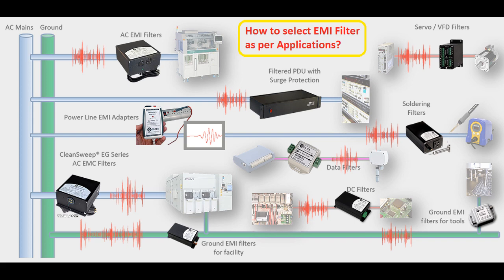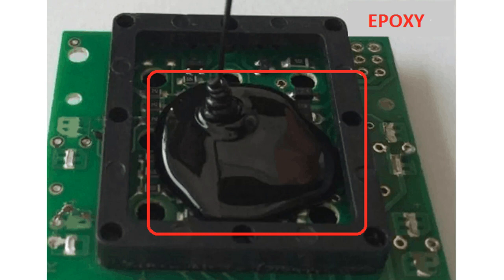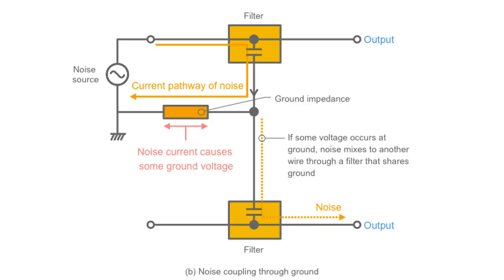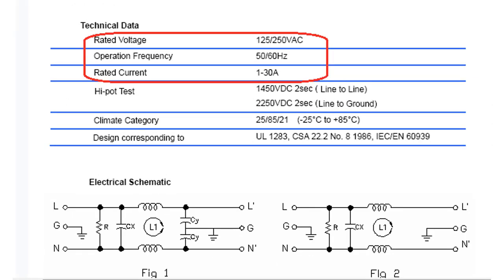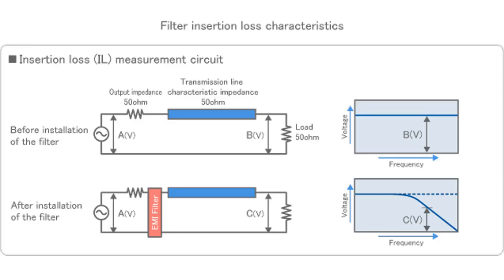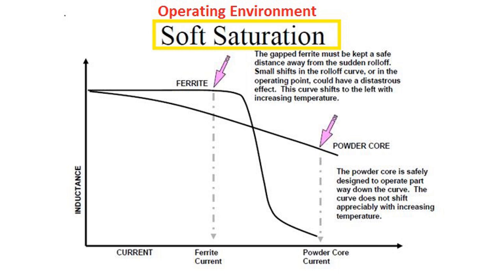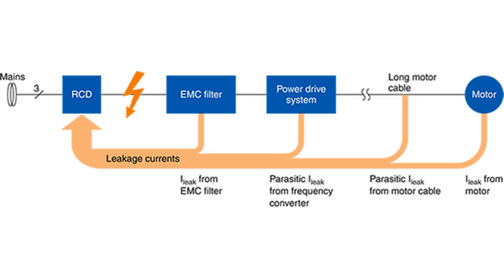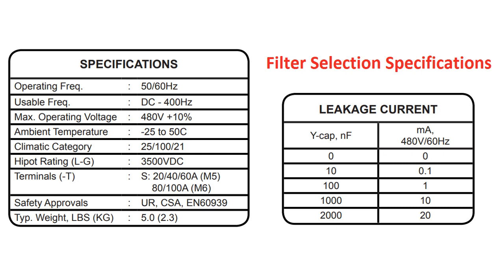3 Essential parameters to be check while selecting Power Line EMI filter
How to select an EMI Filter for your device? Have you wondered what parameters are to be considered while selecting EMI filter for optimum performance? This video provides you details on how to select an EMI filter for AC line circuits